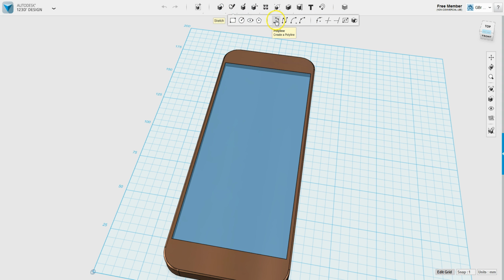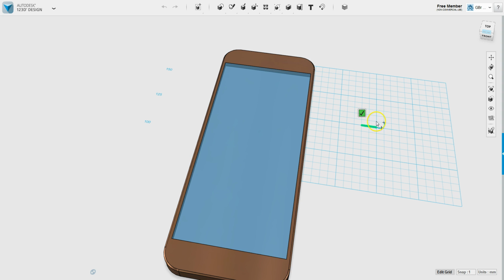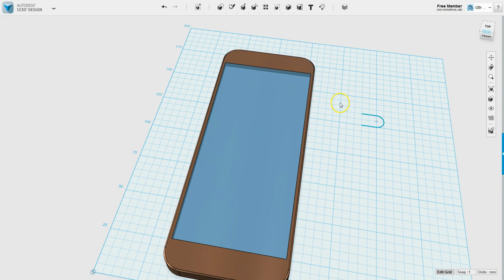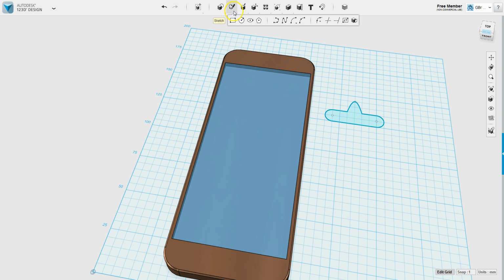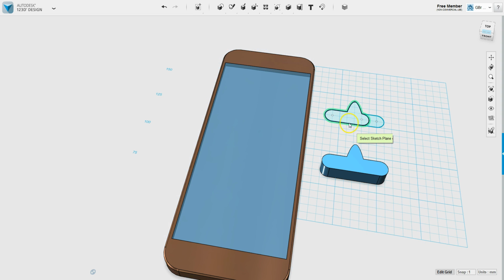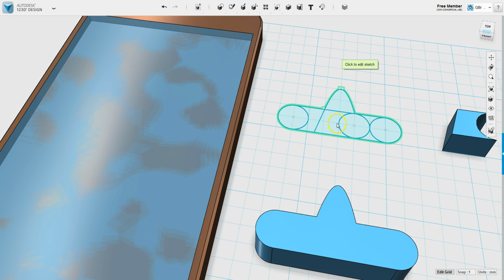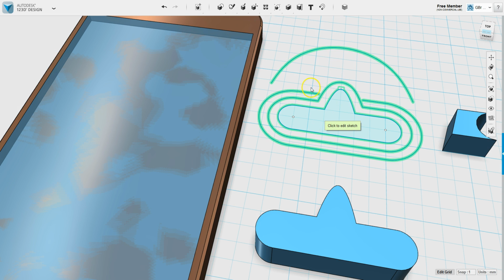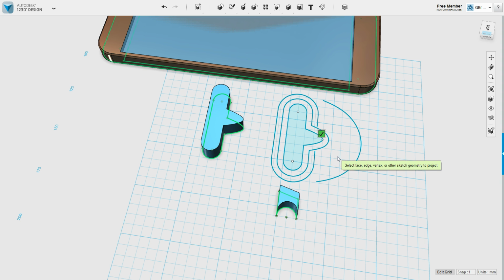123D Design: Altering a Sketch